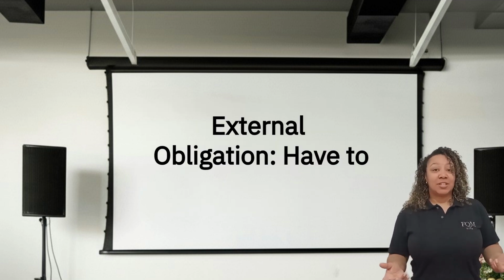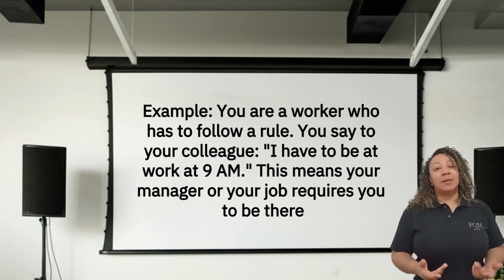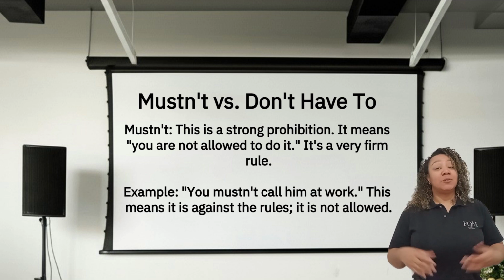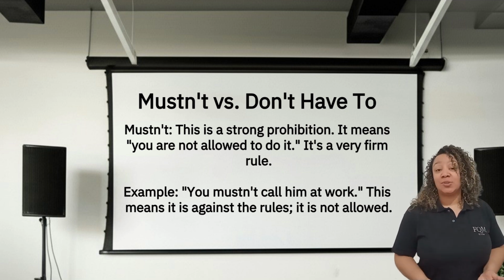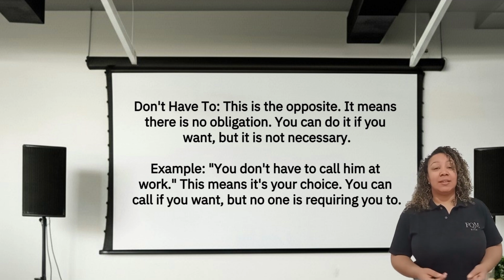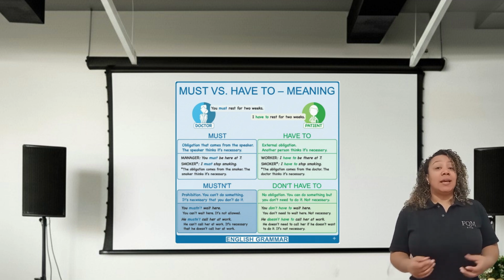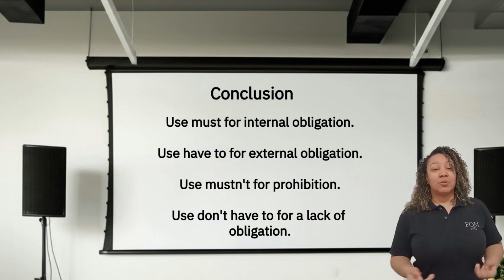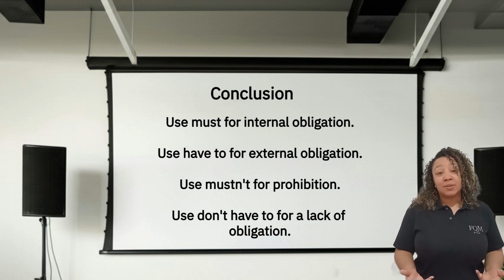Modals Permission and Obligation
Teacher Michelle explains: Modal for peromission and Obligation